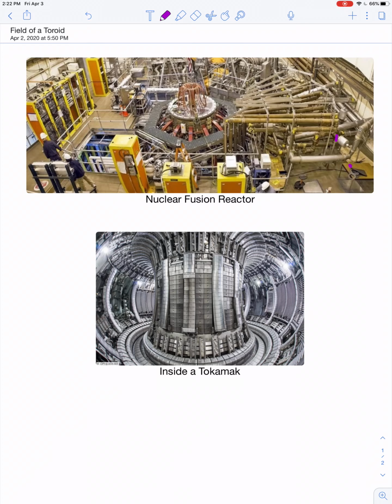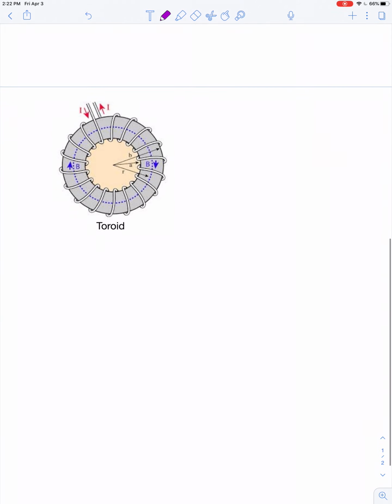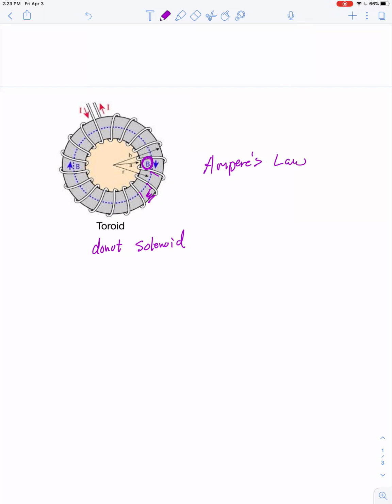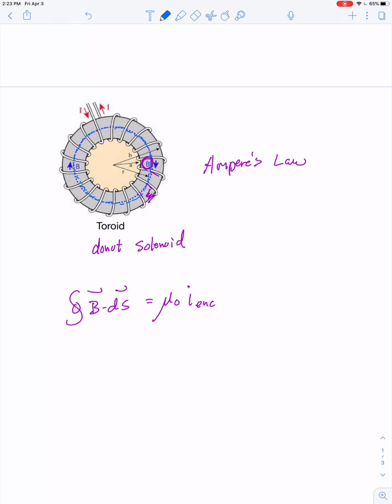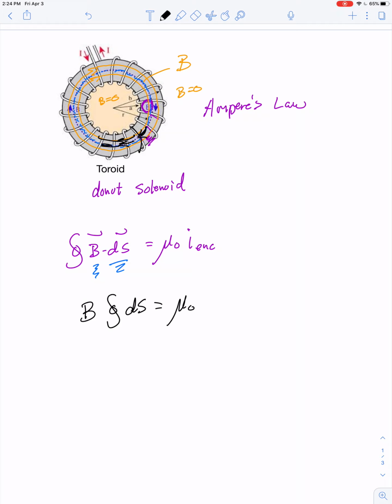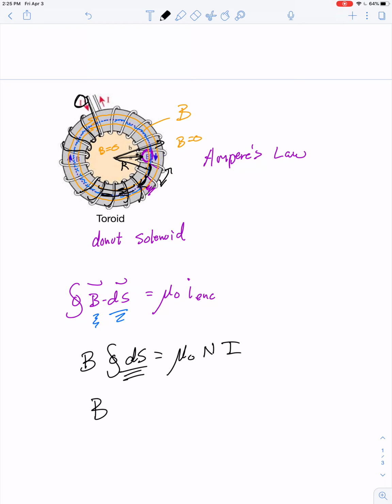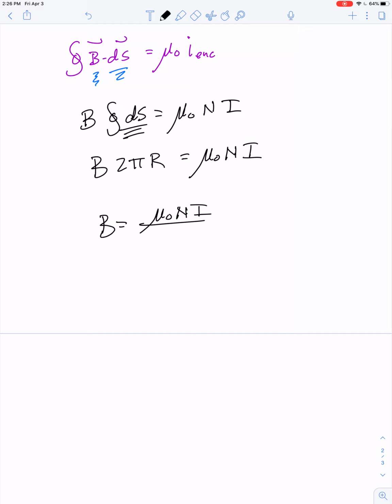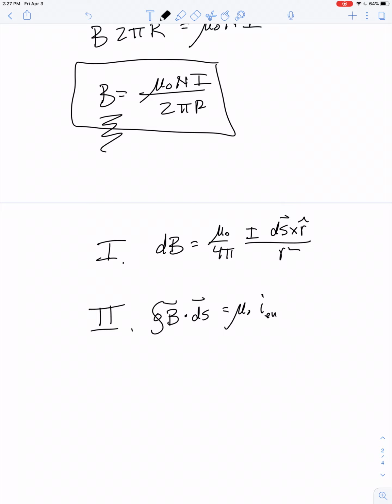Magnetic Field of a Toroid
A toroid is a donut-shaped solenoid. Large toroids are used in nuclear fusion reactors called Tokamak reactors.